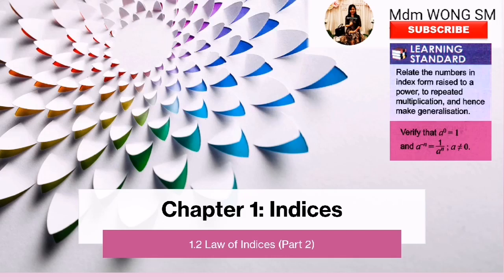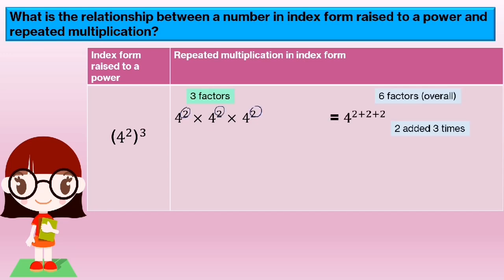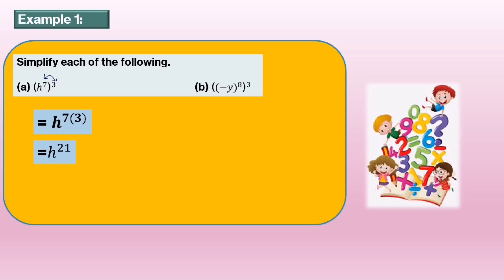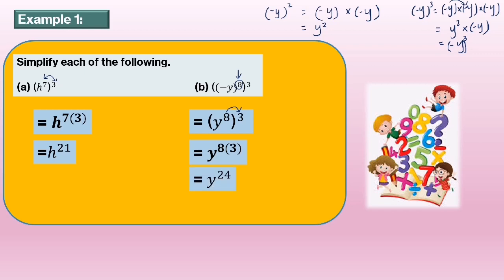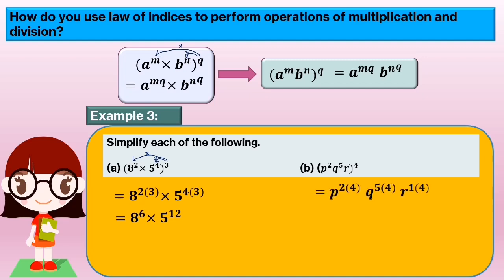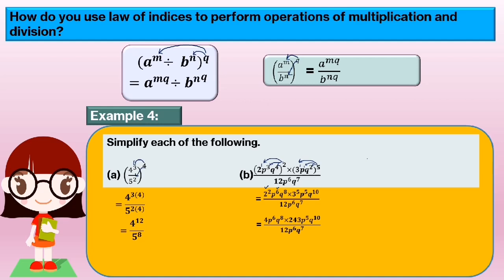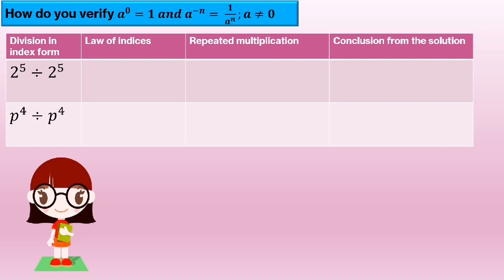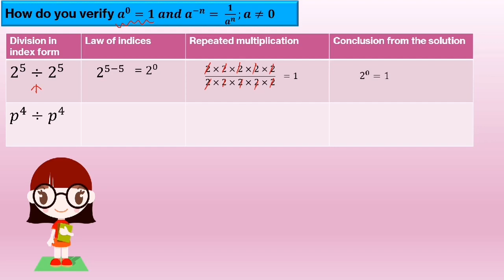1.2 Law of Indices (Part 2)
1. Relate the numbers in index form raised to power, to repeated multiplication, and hence make a generalization.
2. Verify that 〖 𝒂〗^𝟎=𝟏 and 〖 𝒂〗^(−𝒏)=𝟏/𝒂^𝒏